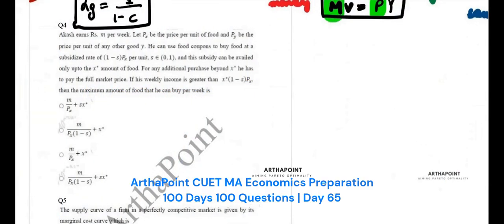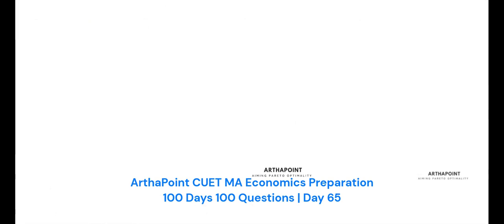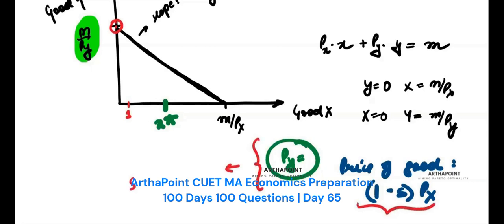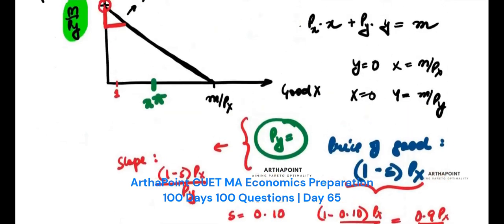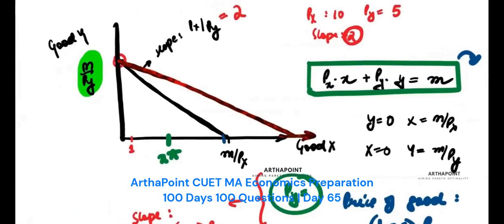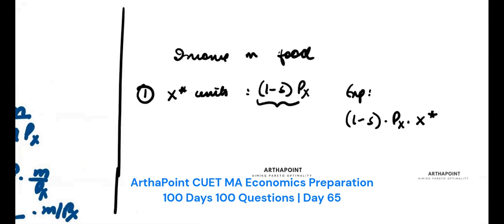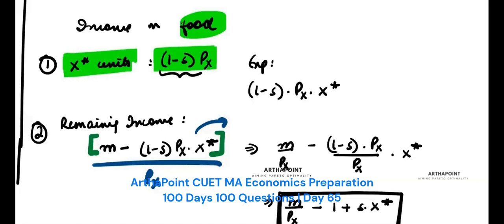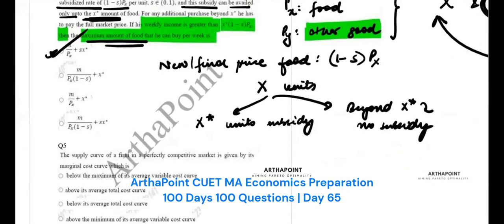CUET MA Economics 2023 | CUET PG Economics | CUET MA Economics Practice Questions